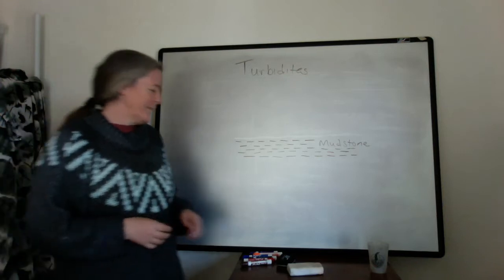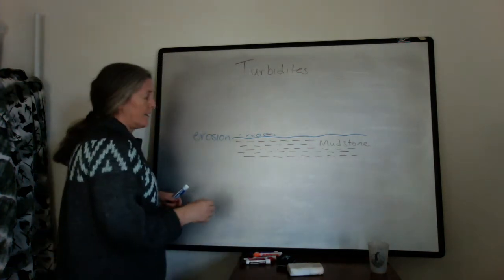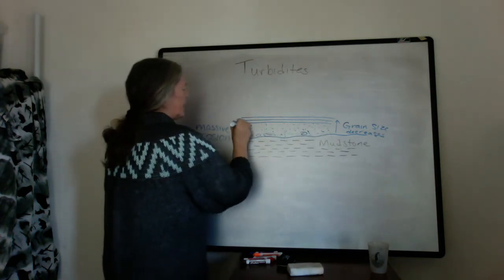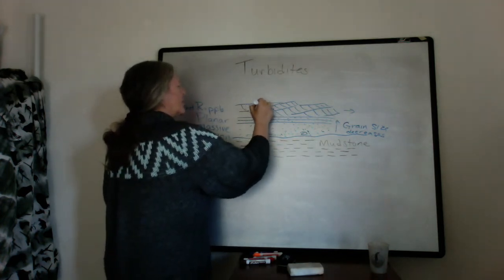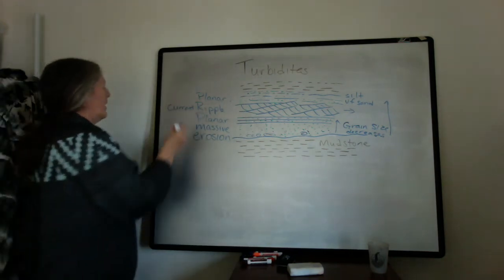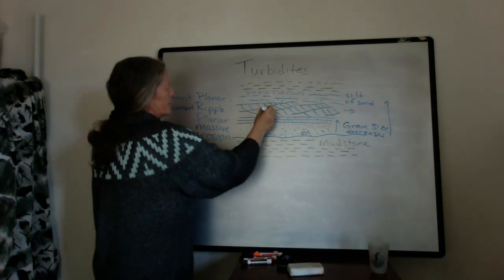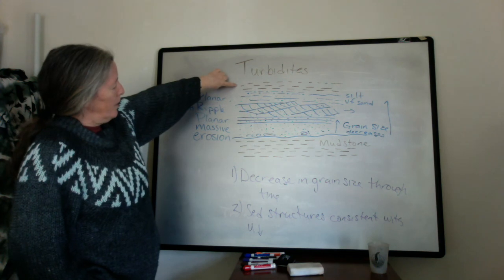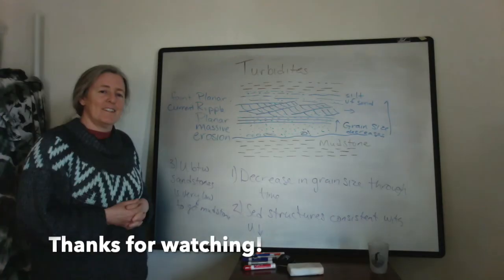Turbidites - An Introduction (sed strat)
Turbidites are sandstone beds deposited from turbidity currents that flow along the water-sediment interface. In this video, I describe what they look like and the features that suggest they accumulate from fast flows that slow down through time.